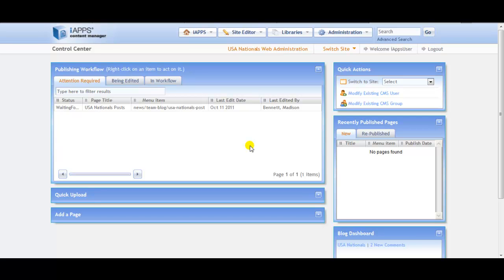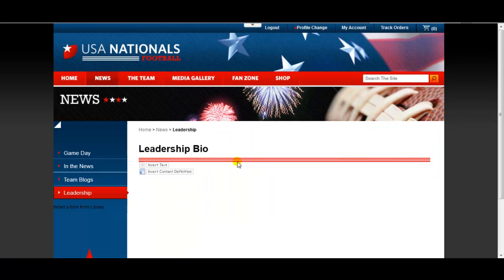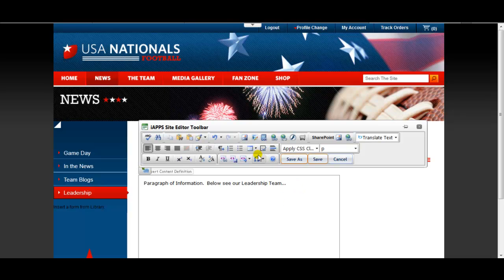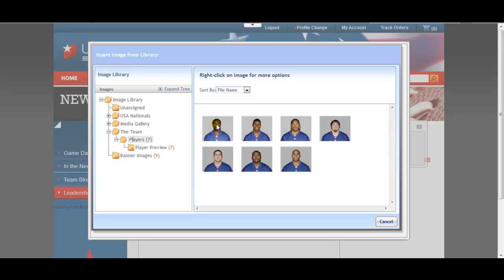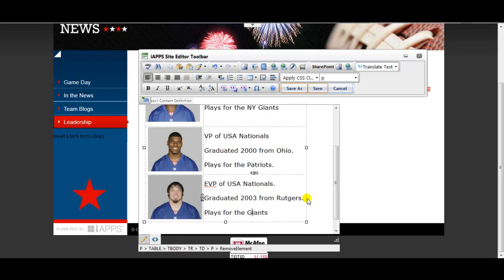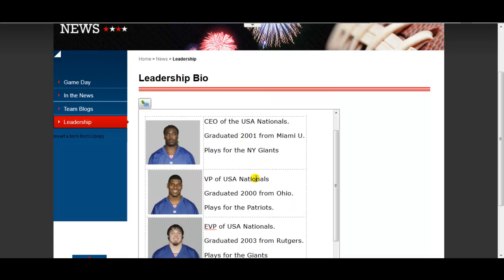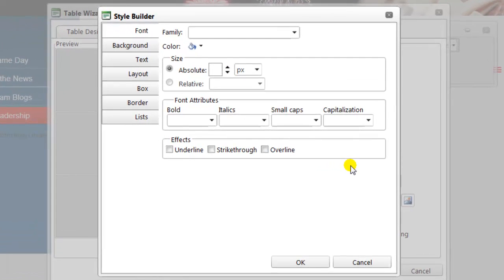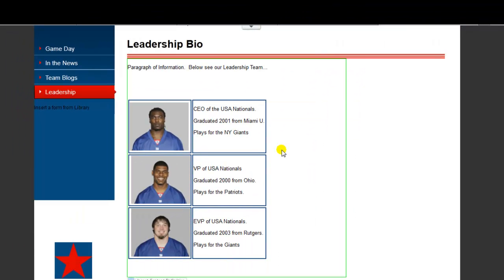Add a Table within iAPPS WYSIWYG